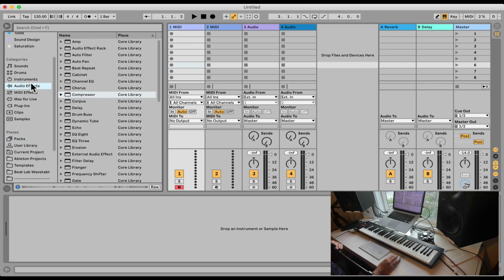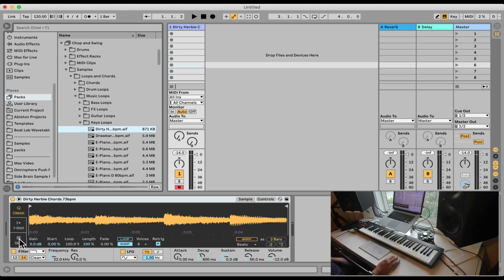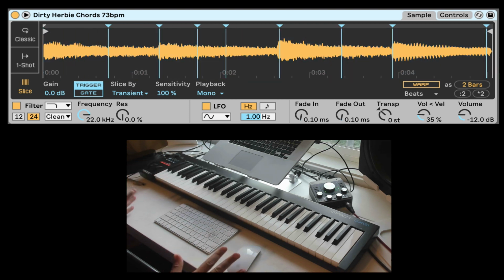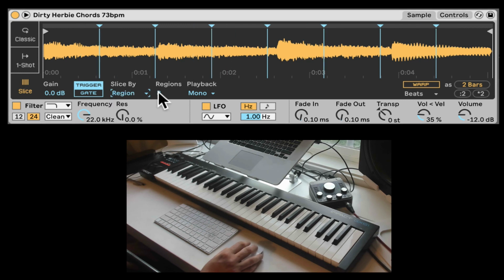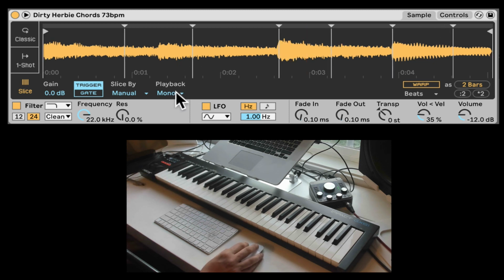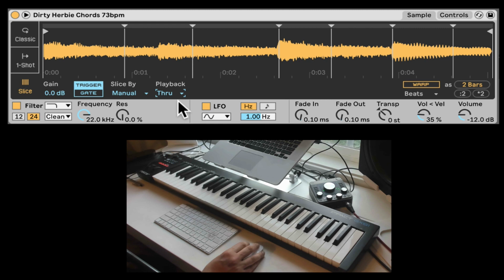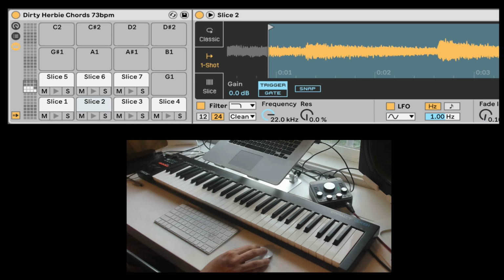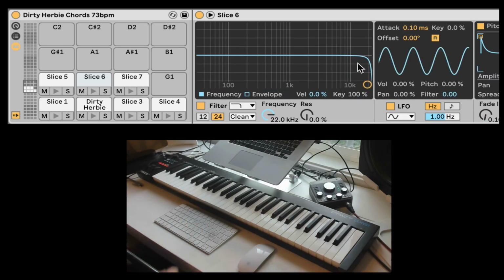All About Ableton Simpler - Slicing Mode (Part 3) | Beat Lab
2021 Live Online Enrollment Closing Soon

Ableton Simpler is a powerful sampler. It can slice, loop, warp, reverse, filter, re-pitch and much more!
Each of the 3 main modes: Classic, One-Shot, and Slicing have its own capabilities and features. In this video, we're checking the Slicing mode.